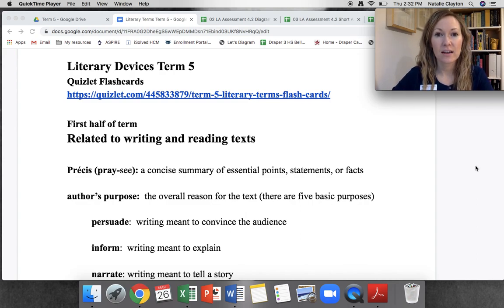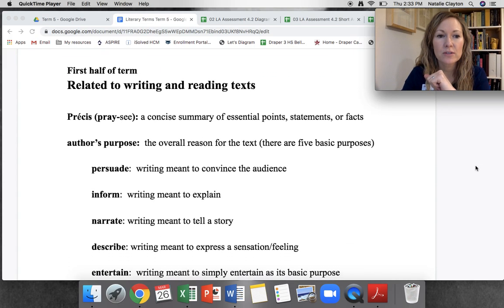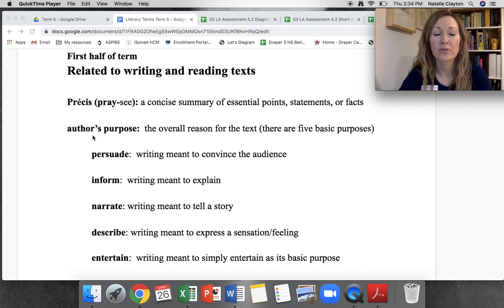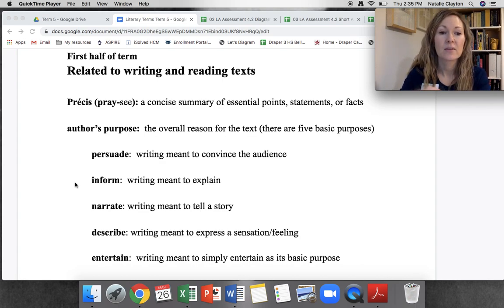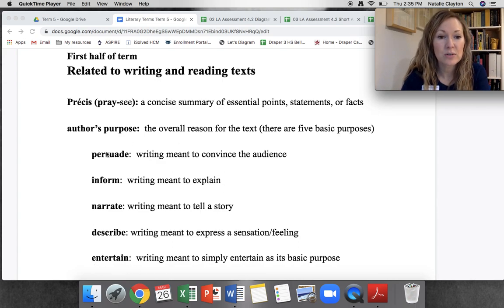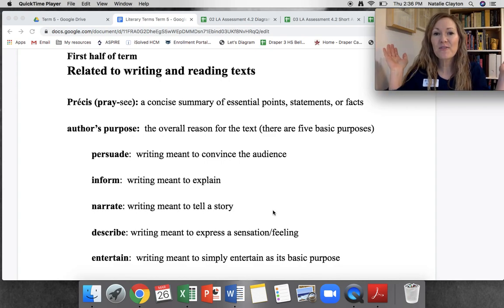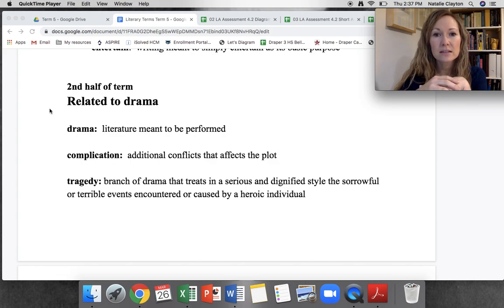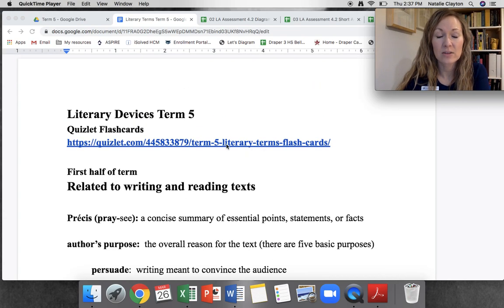Literary Devices for Term 5.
Term 5 Literary Devices Introduction.